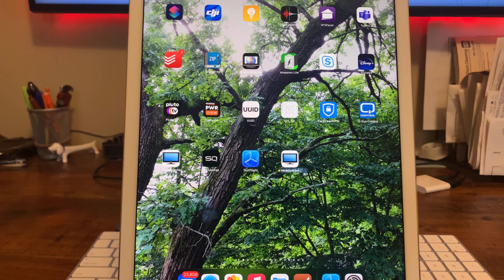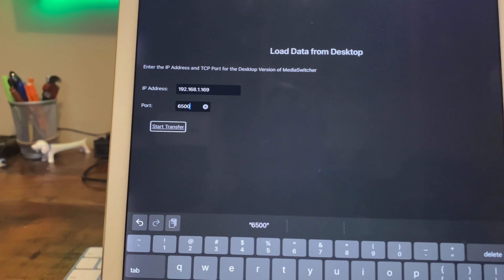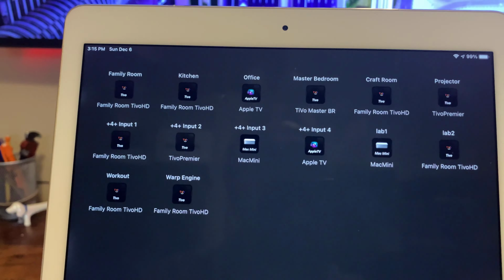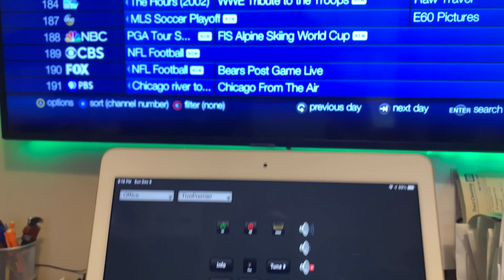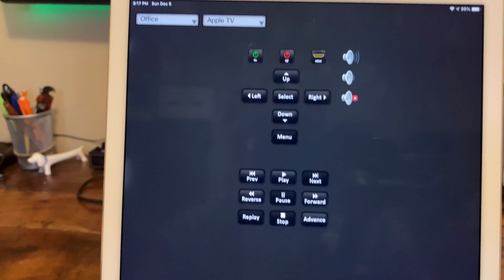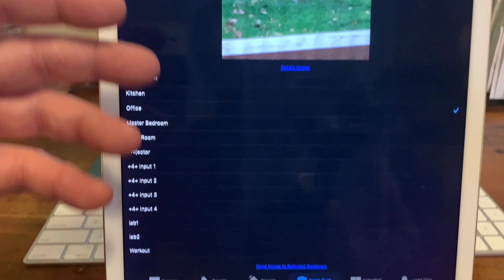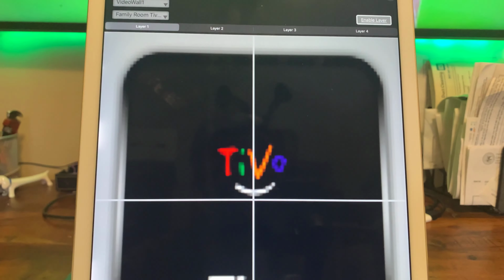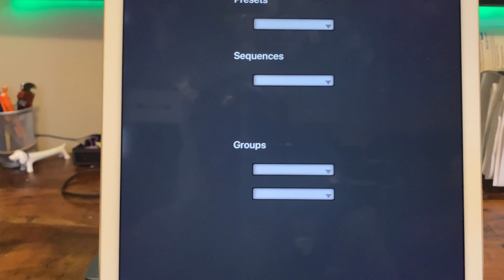MediaSwitcher for iOS Demonstration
This short video demonstrates many of the features of Just Add Software's new iOS application.  This software will soon be available for both iPads and iPhones.